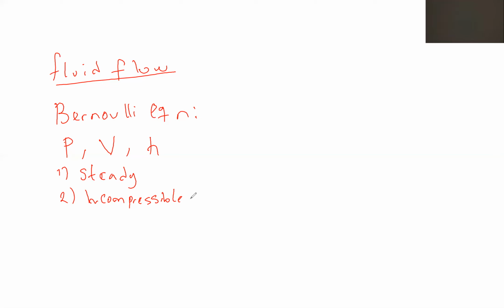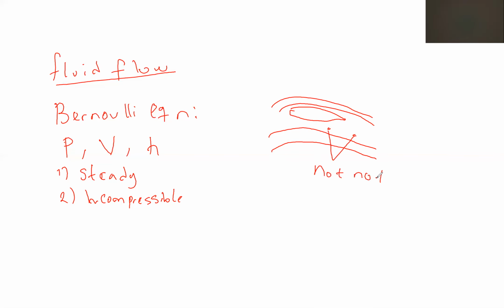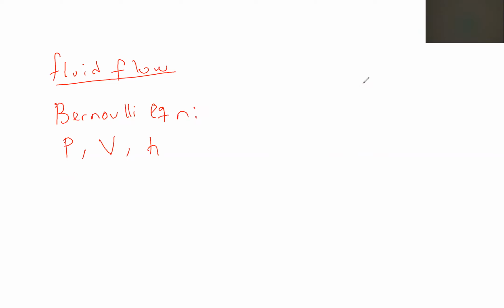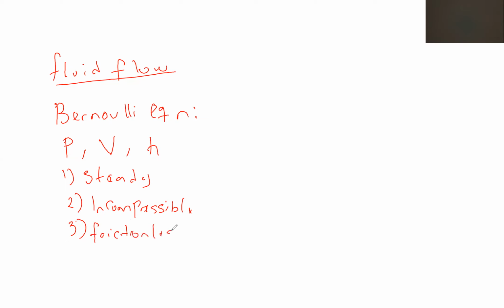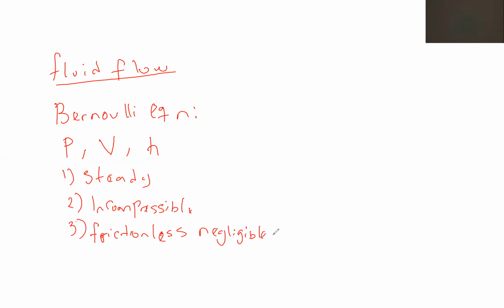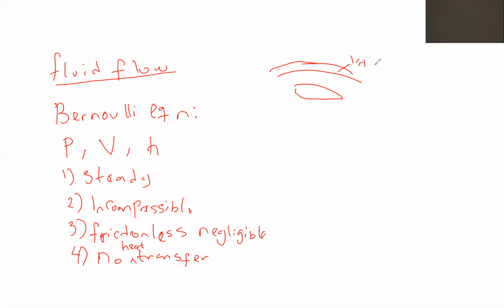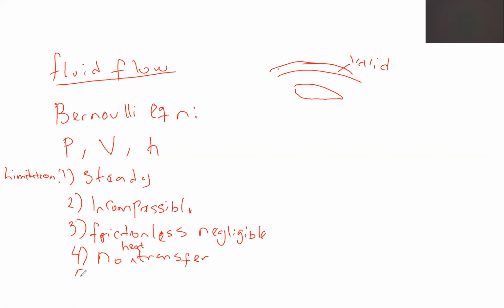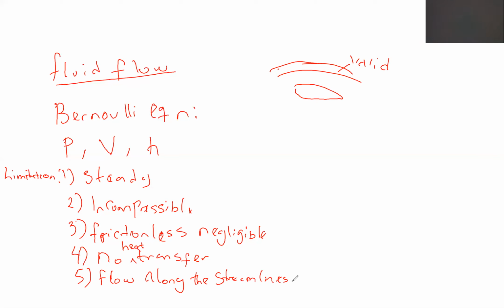Ogunjobi Idowu Asign7 ENG2003